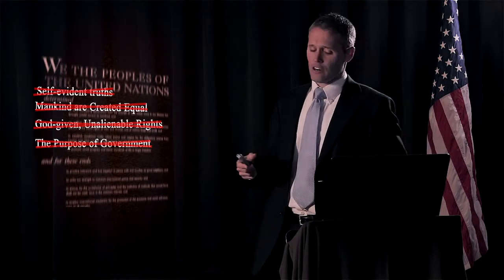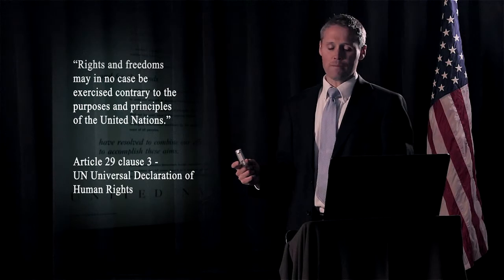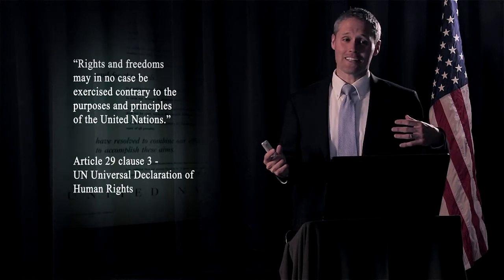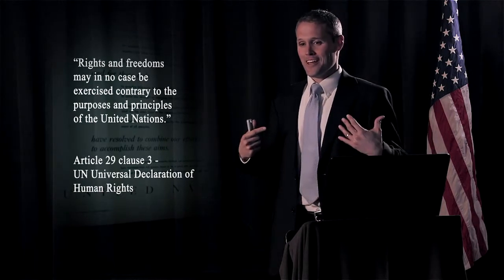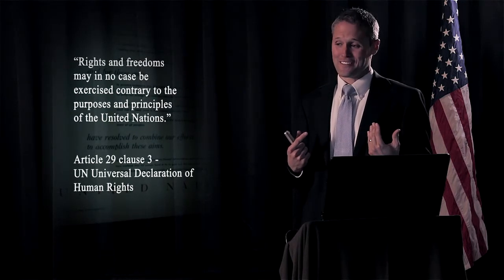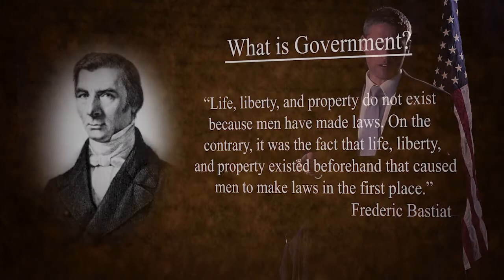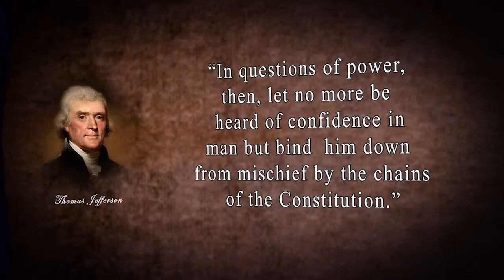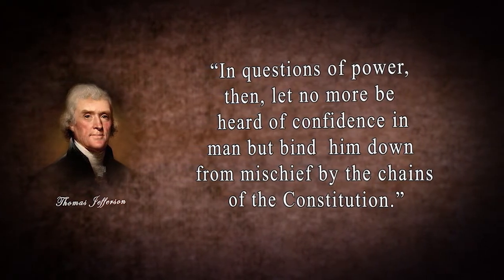PITC Scene 2 - What is Government?